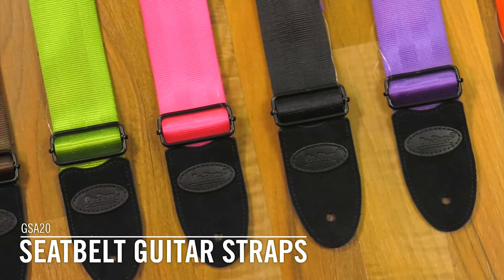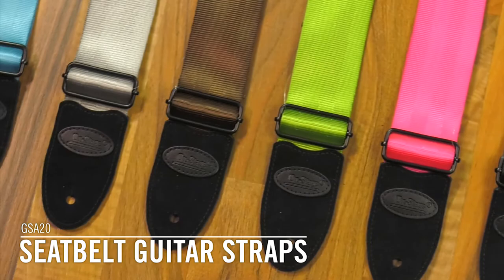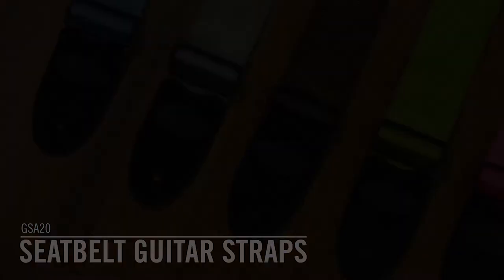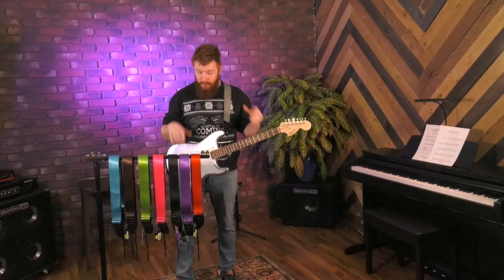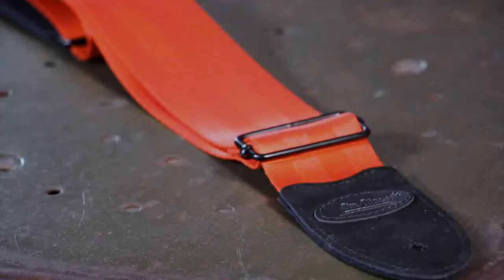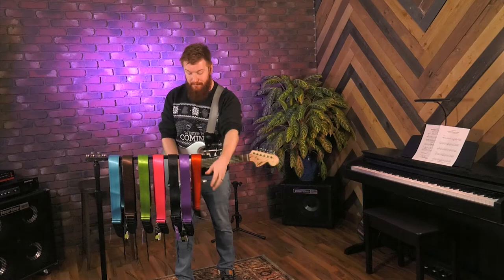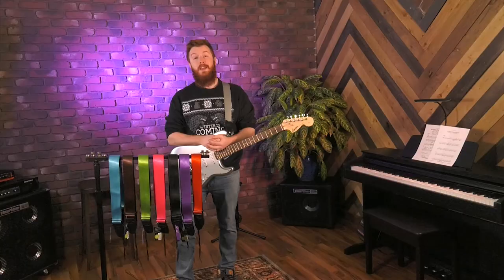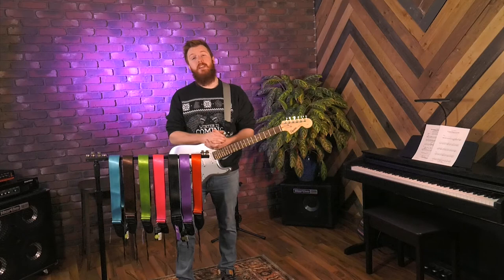Seatbelt Guitar Straps | GSA20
Complete with comfortable 2" reflective cotton banding, 2-ply black leather ends with reinforced stitching and heavy-duty metal buckles, On-Stage GSA20 Guitar Straps provide any guitarist the convenience, security and look they require.

 Adjustable in length from 36" to 64" and available in black, grey, brown, light blue, red, green, purple and pink, there's a stage and studio-ready strap for every guitar in your arsenal.